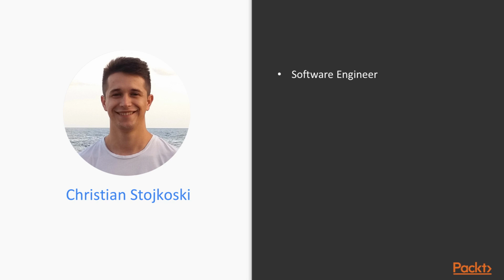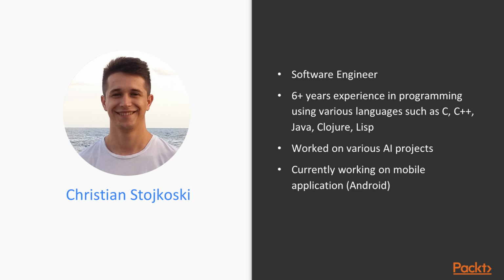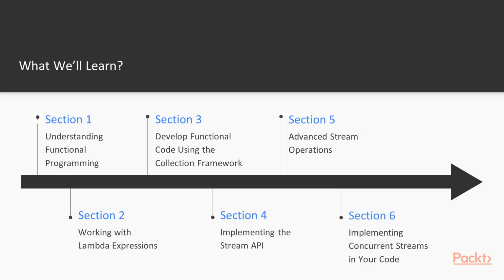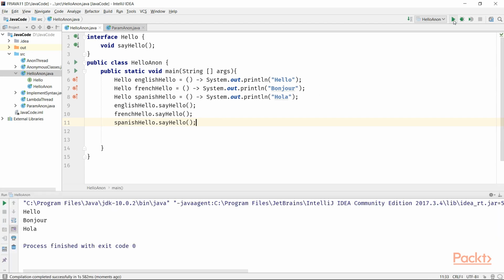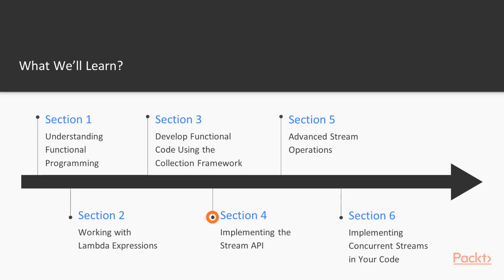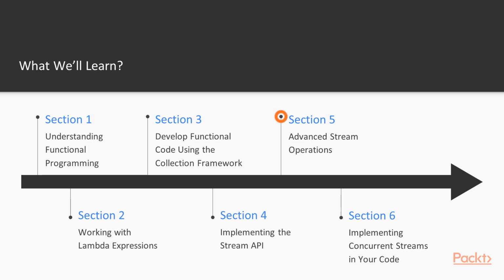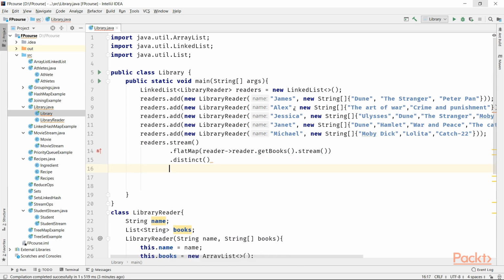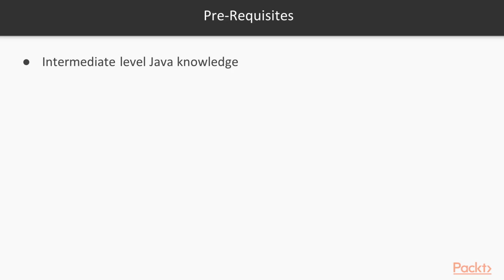Hands-On Functional Programming with Java : The Course Overview | packtpub.com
This video tutorial has been taken from Hands-On Functional Programming with Java. You can learn more and buy the full video course